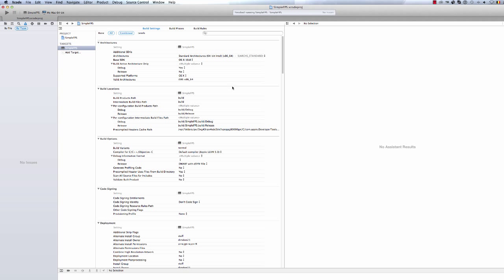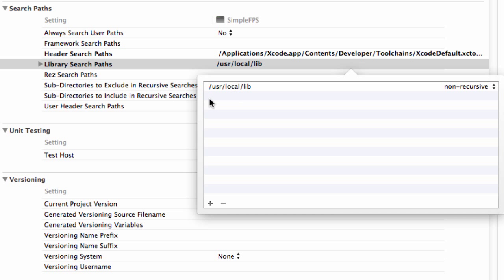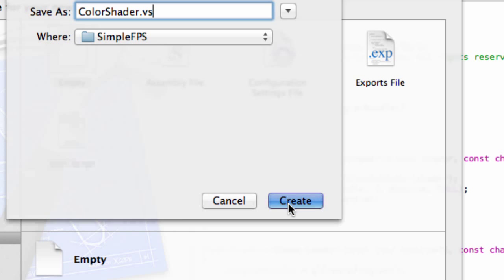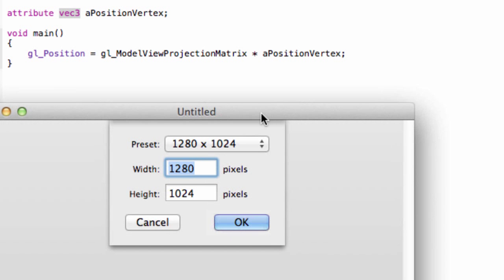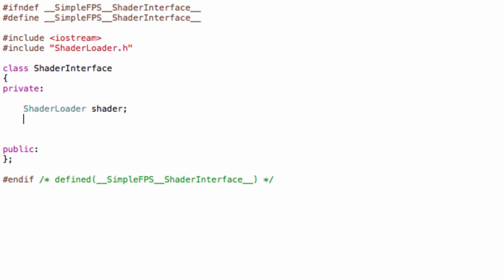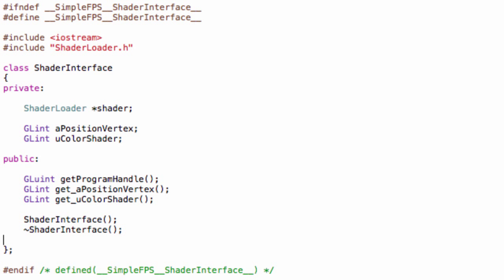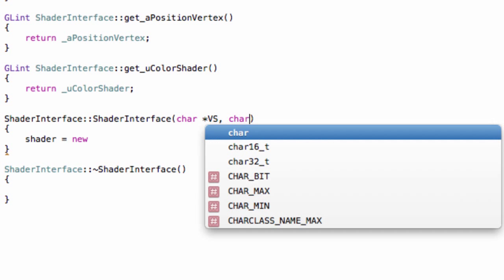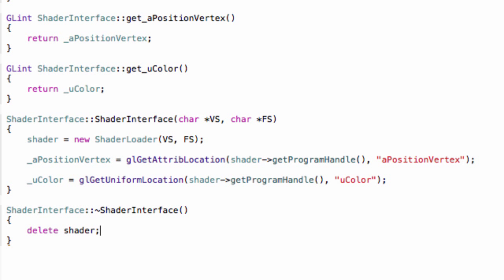OpenGL/ C++ FPS Tutorial part 7: Basic shaders